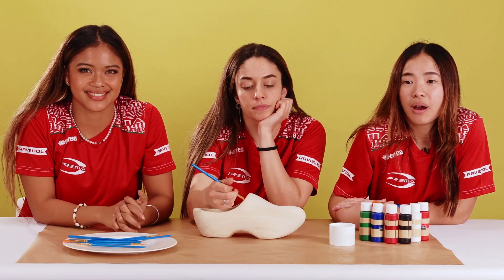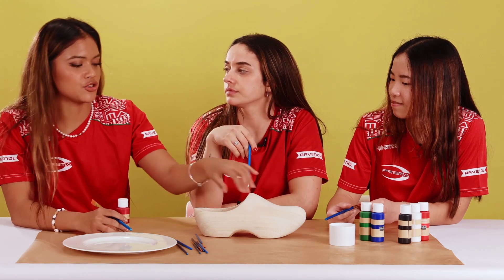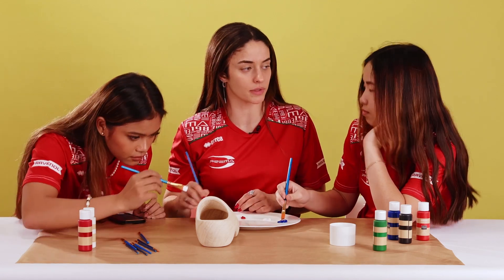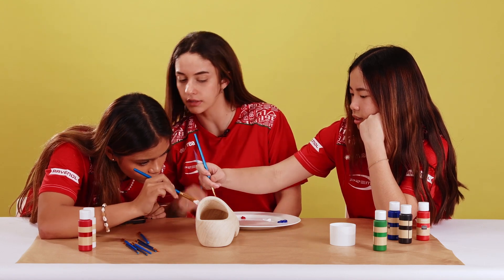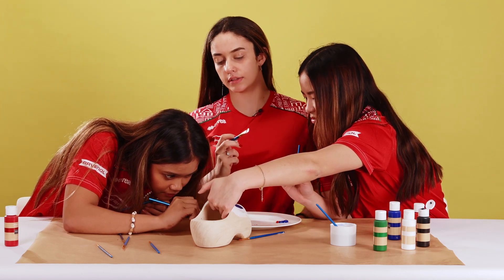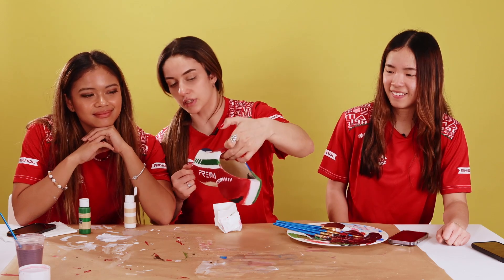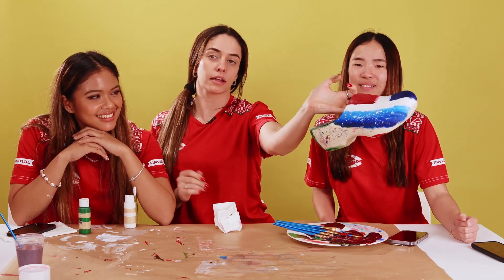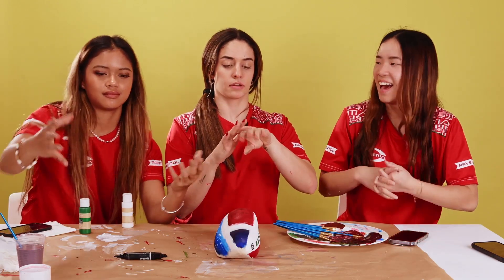Zandvoort Race Preview with Chloe Chong, Marta Garcia & Bianca Bustamante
It's Race Week in the Netherlands this week and our F1 Academy drivers preview Round 4 while painting a Dutch clog!

This video is subject to copyright owned by Prema Racing. Any reproduction or republication of parts of this video owned by Prema is prohibited, unless Prema Racing has explicitly granted its prior written consent. All other rights reserved.